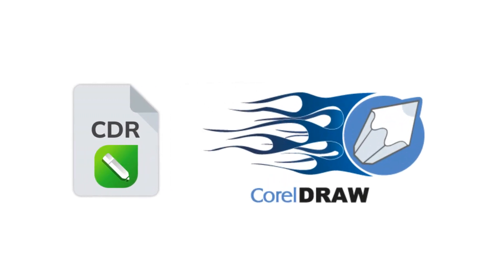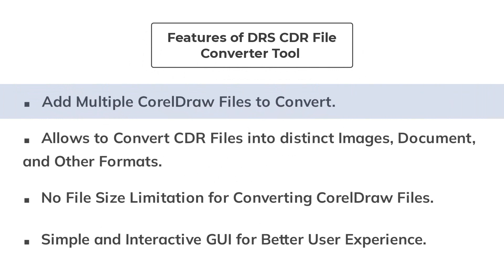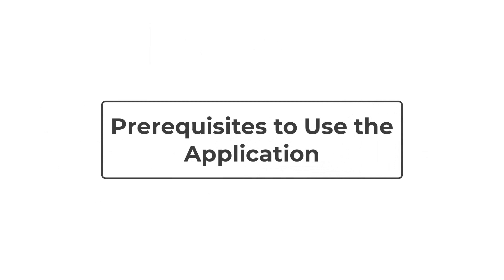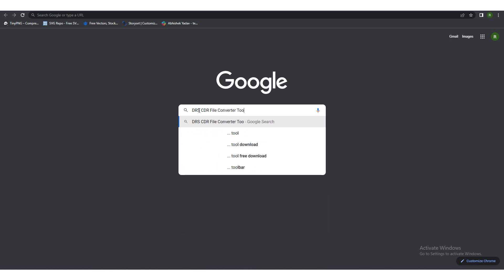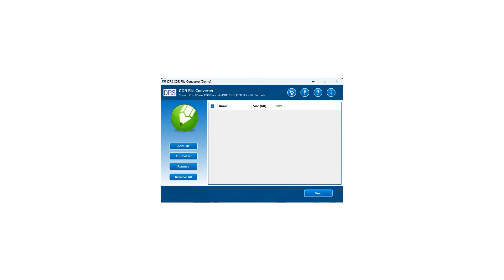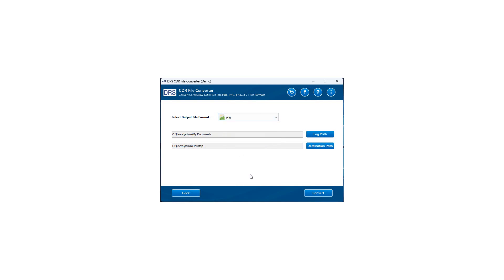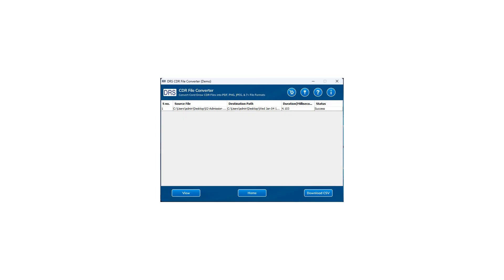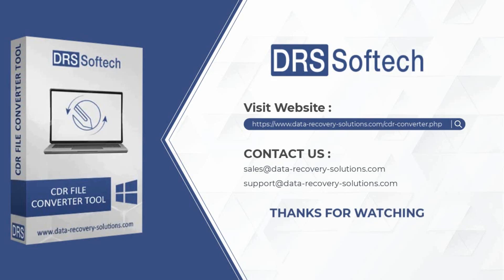How to Convert CDR File Without CorelDraw | Convert CDR to JPG, PDF with CDR Converter Tool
CDR file extension is the file type supported by Corel Draw and other Corel products. As CDR files are not widely compatible with other tools, most users want to convert the CDR files into other file extensions. To make the file conversion easy and effective, we bring you the best solution: DRS CDR File Converter.

Features of DRS CDR File Converter Tool
DRS CDR File Converter Tool is best known for its advanced features. Let us check some of its remarkable features.

Add Multiple CorelDraw Files to Convert
You can add as many CDR files as you want and convert them simultaneously.

Allows to Convert CDR Files into distinct Images, Document, and Other Formats
Using this application, you can convert your CDR files to JPEG, PNG, GIF, BMP, SVG, TIFF, WEBP, PDF, HTML, and PSD.

No File Size Limitation for Converting CorelDraw Files
CDR file converter can convert a CDR file of any size without any restriction.

Simple and Interactive GUI for Better User Experience
This application delivers a self-explanatory GUI for easy navigation for even novice users.